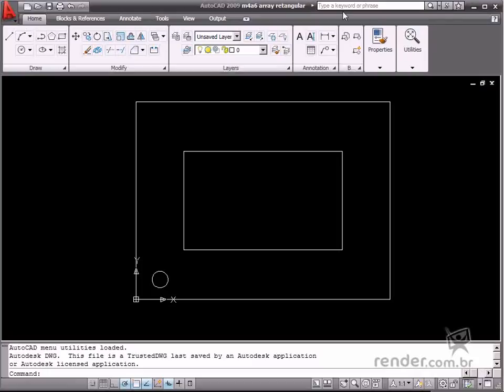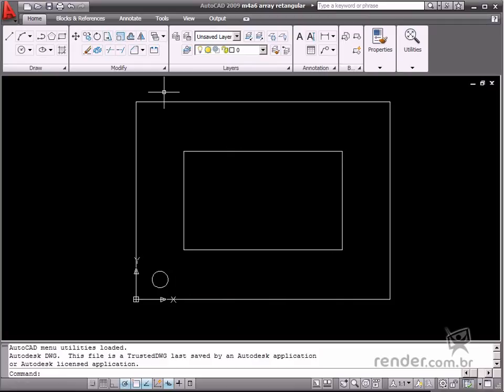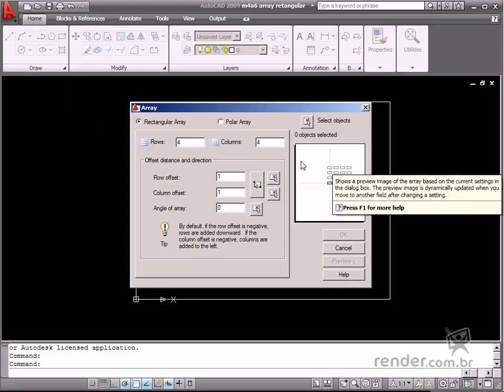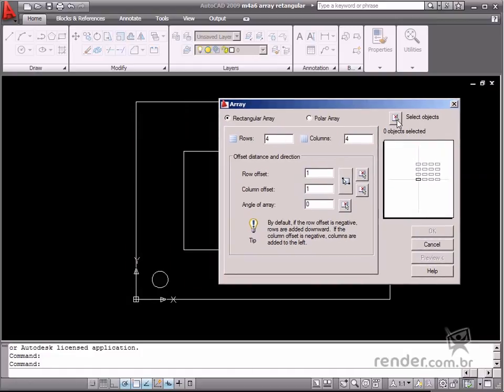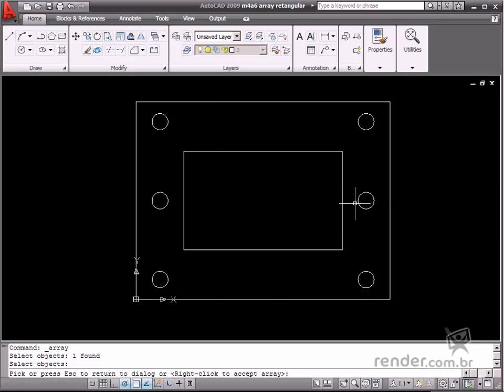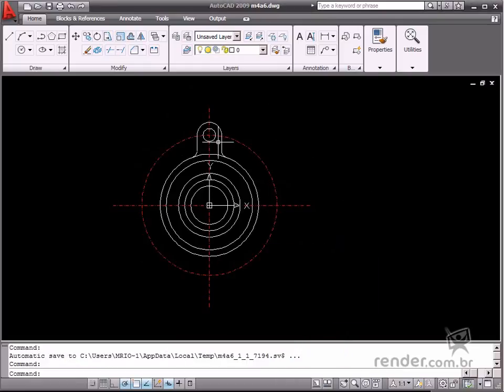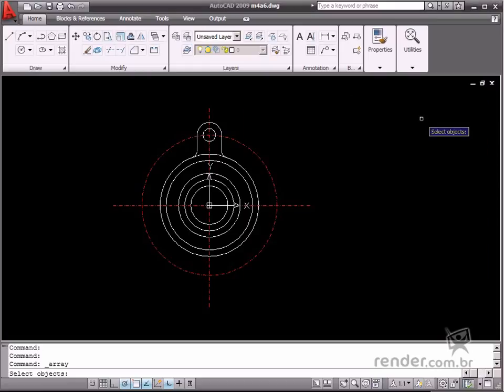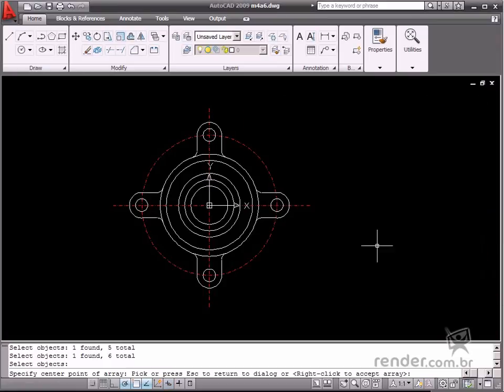ACAD - M4A5 - Creating Rectangular and Polar Copies - Array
In this class, you will study about an excellent option for making multiple copies. Rectangular and polar arrays are used when you need a large number of copies of the same object in a specified arrangement. The Array command makes copies based on a specific arrangement. This command is on the Modify pane in the hidden tool group.